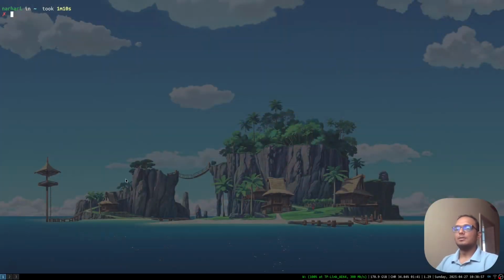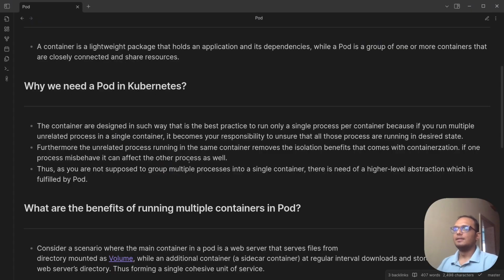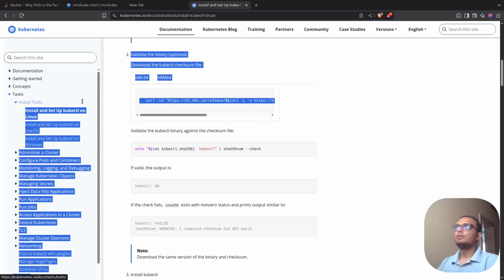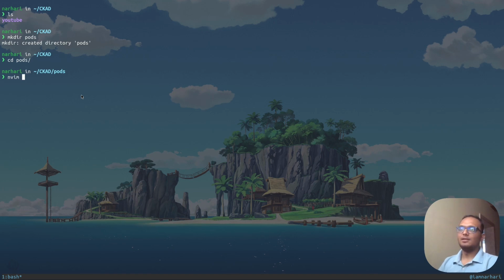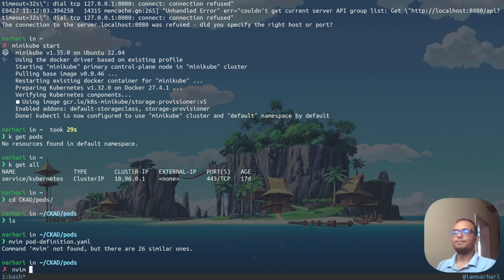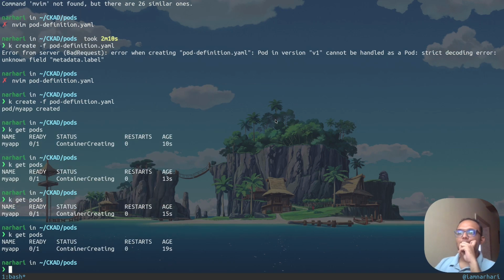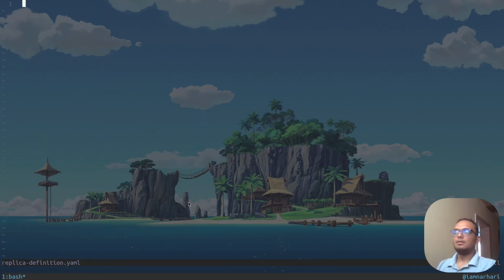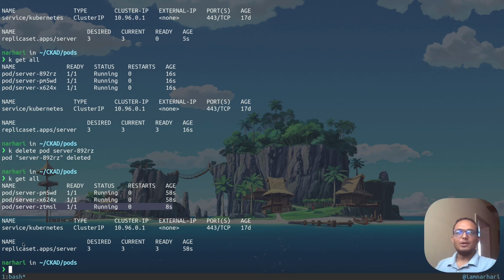Day 2 | CKAD Prep Journey | Pods and ReplicaSets